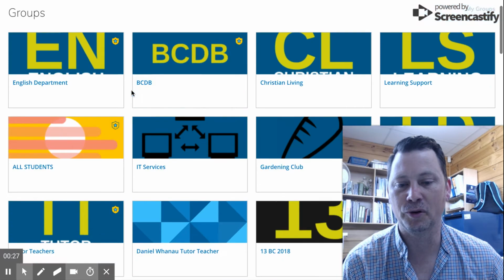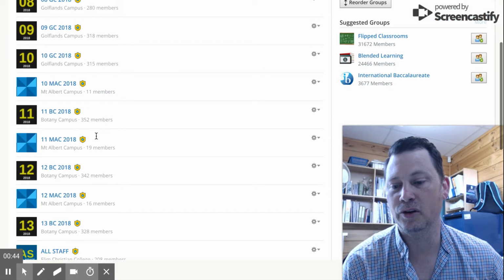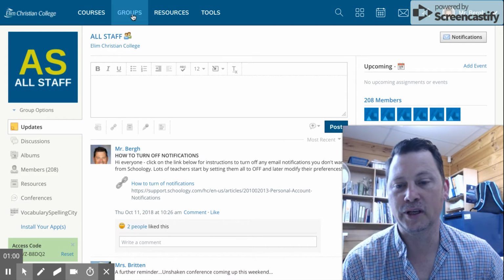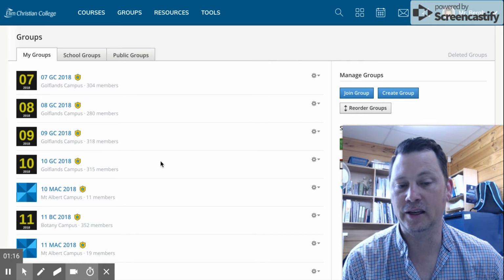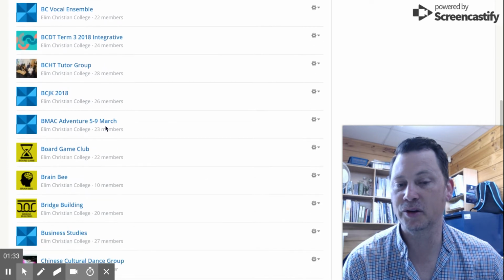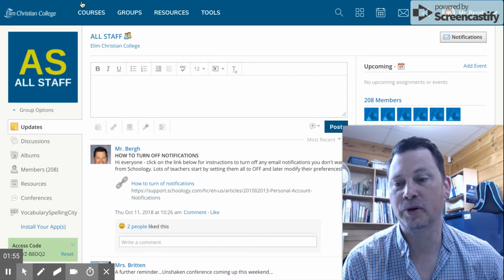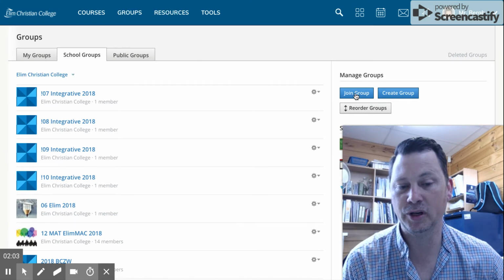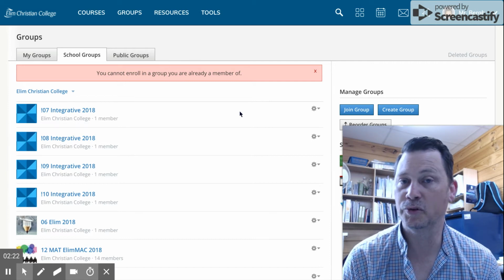Step 5: Join important school groups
The aim of this step is to join (and/or create) important school groups.